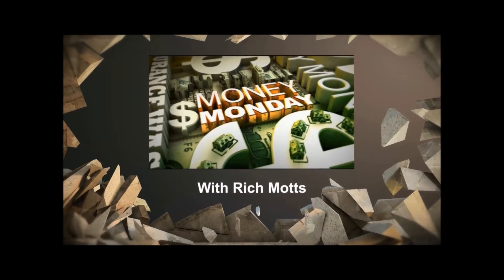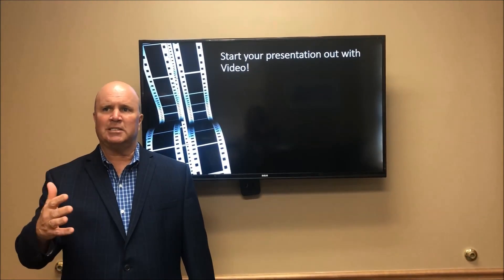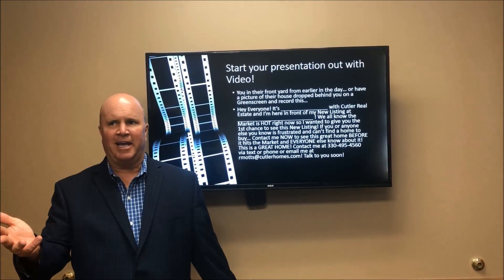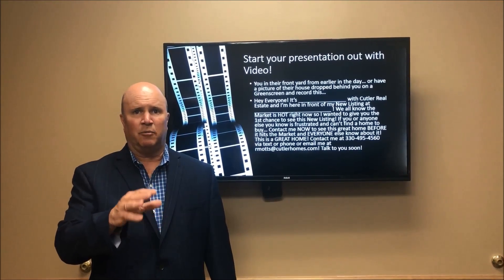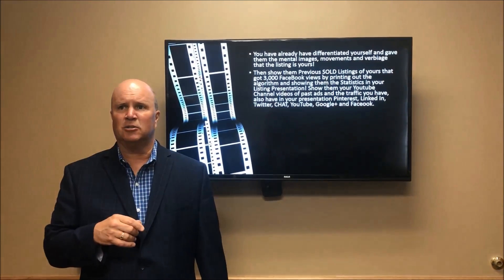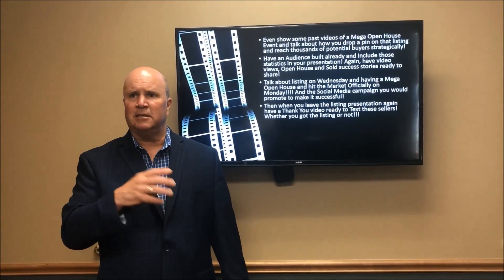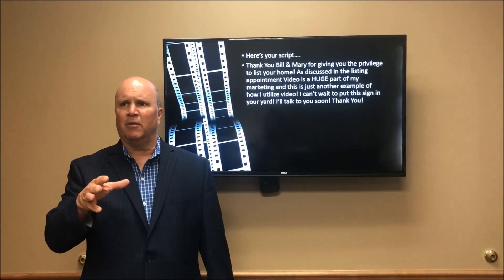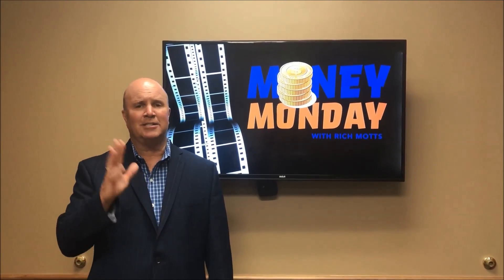Money Monday Session 111!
Start your Listing presentation out with Video!
• You in their front yard from earlier in the day… or have a picture of their house dropped behind you on a Green screen and record this…
• Hey Everyone! It’s ________________ with Cutler Real Estate and I’m here in front of my New Listing at __________________________ ! We all know the Market is HOT right now so I wanted to give you the 1st chance to see this New Listing! If you or anyone else you know is frustrated and can’t find a home to buy… Contact me NOW to see this great home BEFORE it hits the Market and EVERYONE else know about it! This is a GREAT HOME! Talk to you soon!
• The mental deposit you make in that seller’s mind right then and there is SO POWERFUL!
• You have already have differentiated yourself and gave them the mental images, movements and verbiage that the listing is yours!
• Then show them Previous SOLD Listings of yours that got 3,000 Facebook views by printing out the algorithm and showing them the Statistics in your Listing Presentation! Show them your YouTube Channel videos of past ads and the traffic you have, also have in your presentation Pinterest, Linked In, Twitter, CHAT, YouTube, Google+ and Facebook.
• A page dedicated to…
• Yesterday… the biggest platform to advertise on was TV… NBC, CBS, ABC, Fox, etc.…
• Today’s TV is the Internet and the Major Broadcasting Companies have been replaced by… Pinterest, Linked In, Twitter, CHAT, YouTube, Google+ and Facebook.
• This is where the Consumers eyes are!
• Even show some past videos of a Mega Open House Event and talk about how you drop a pin on that listing and reach thousands of potential buyers strategically!
• Have an Audience built already and Include those statistics in your presentation! Again, have video views, Open House and Sold success stories ready to share!
• Talk about listing on Wednesday and having a Mega Open House and hit the Market Officially on Monday! And the Social Media campaign you would promote to make it successful!
• Then when you leave the listing presentation again have a Thank You video ready to Text these sellers! Whether you got the listing or not!!!
• The BEST way to do this is shoot it in front of a Green Screen and drop a picture or video of the property behind you and have your SOLD sign in the video with you!
• Here’s your script….
• Thank You Bill & Mary for giving you the privilege to list your home! As discussed in the listing appointment Video is a HUGE part of my marketing and this is just another example of how I utilize video! I can’t wait to put this sign in your yard! I’ll talk to you soon! Thank You!
• Then when you get the listing!
• Video 1st Marketing!
• I’m Rich Motts and that’s Money Monday Session 111!